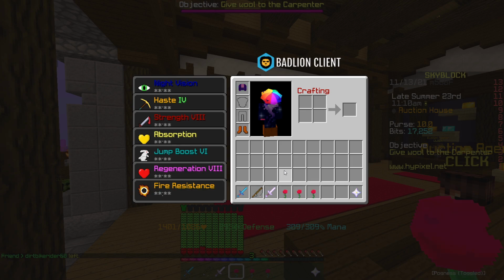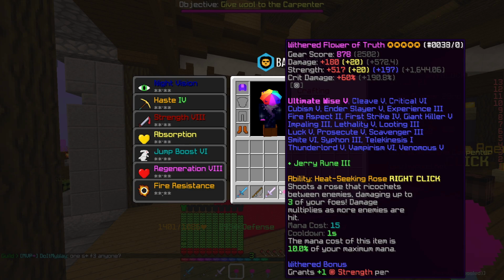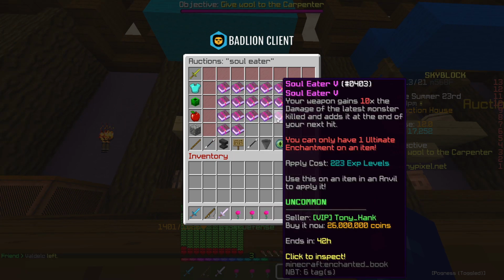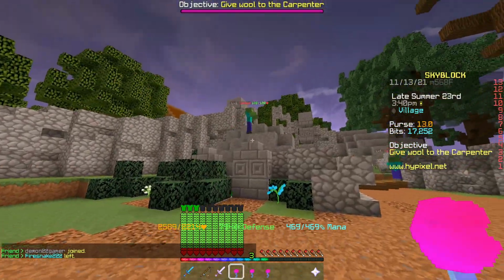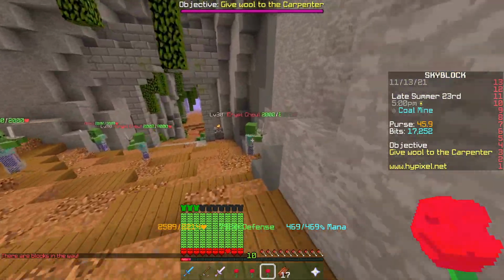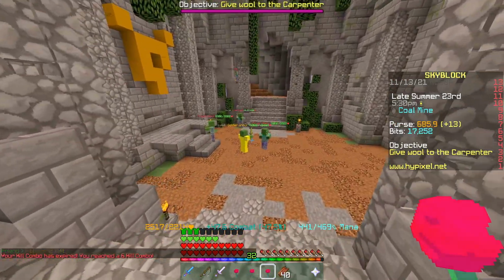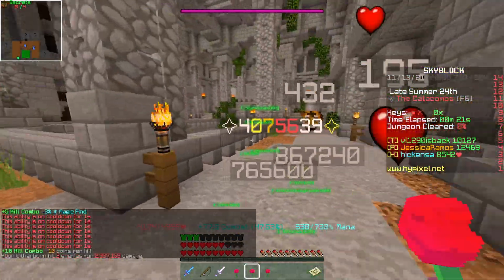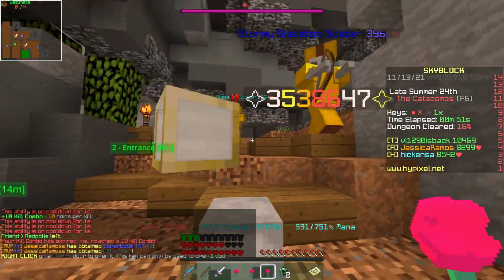This will x10 your damage!.. (Hypixel Skyblock)